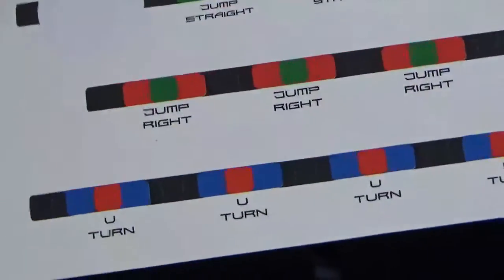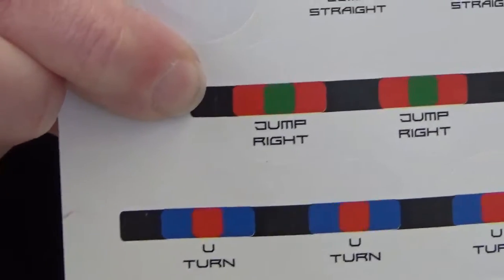Coding Fun with Ms. Brianne - May 3, 2021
NOTE:  The Ozobot Evo is created by Evollve.

Hello!  This is Ms. Brianne from the Westhampton Free Library, and welcome back to "Coding Fun with Ms. Brianne," the series where I present our coding toys and games we have to offer, and demonstrate what they can do!

Once again, I will be bringing back my Ozobot Evo robot, Jacob.

In this video, I will demonstrate how to use the special Ozobot markers and stickers in order to program Jacob to jump over obstacles in mazes and pathways!